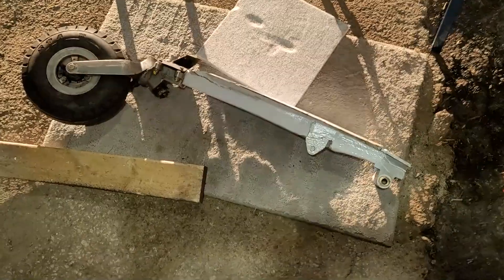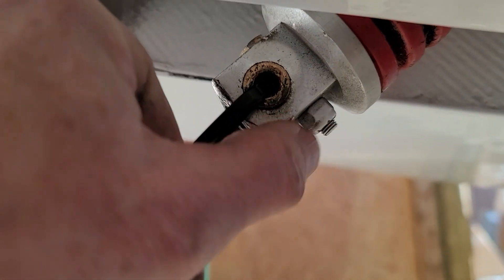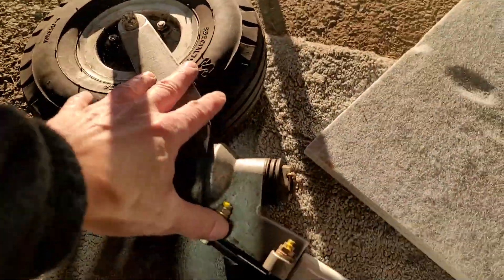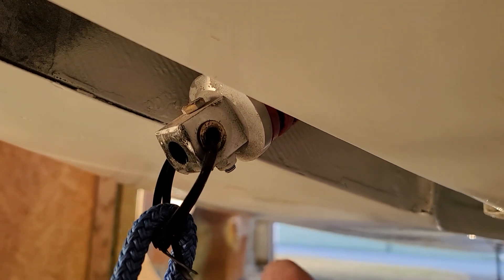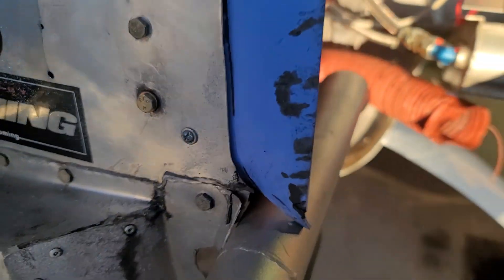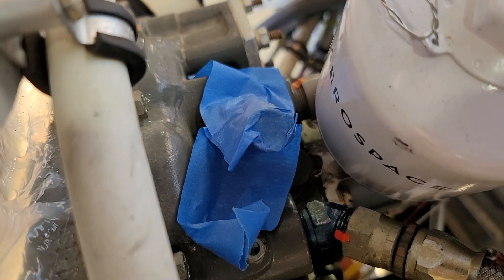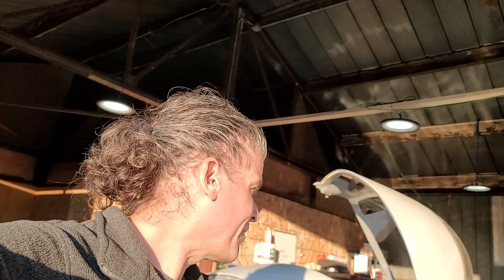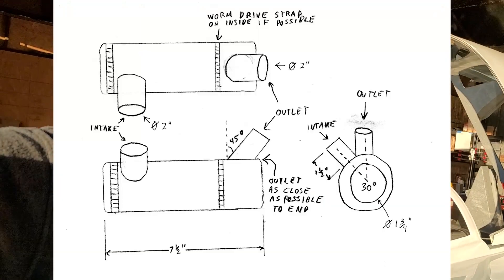Cozy MKIV Maintenance Part 4: Oil breather, Baffling and Nosegear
I start out this video by moving the oil breather tube to the left side, and cutting out a hole in the baffle to fit it. I then measure and use CAD (cardboard aided design) to replace the broken baffling on the right side of the engine. Next I pull off the nose gear and start inspecting it and the actuator.

0:00 Intro
0:08 Time Lapse: Oil Breather Baffle Hole
0:57 Time Lapse: CAD Baffle
1:21 Time Lapse: Nose Gear
2:31 Nose Gear Inspection
4:21 Nose Gear Actuator
4:43 Baffle CAD
5:14 Oil Breather Tube
5:51 What's Next